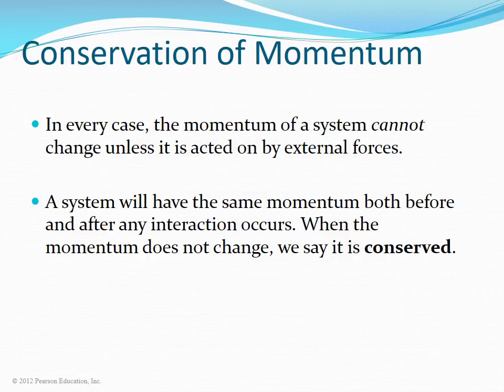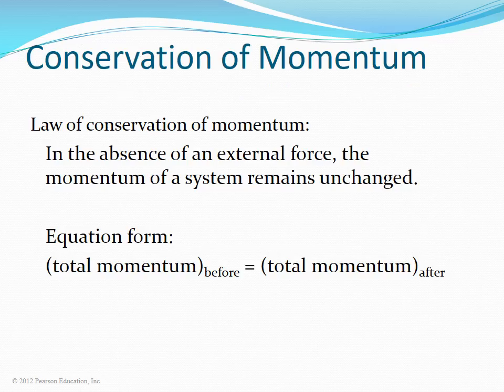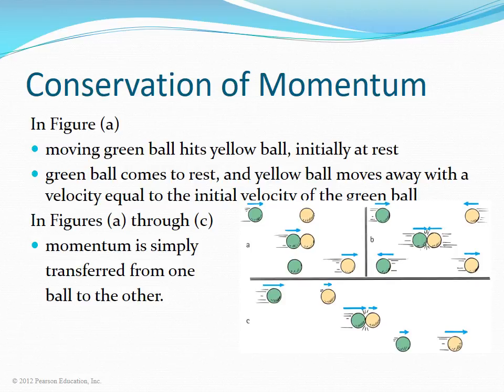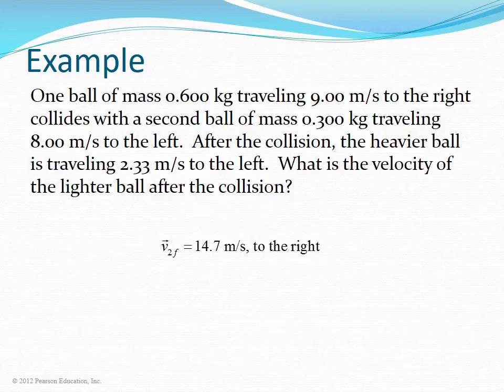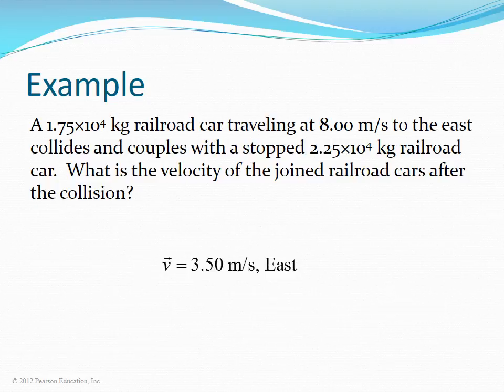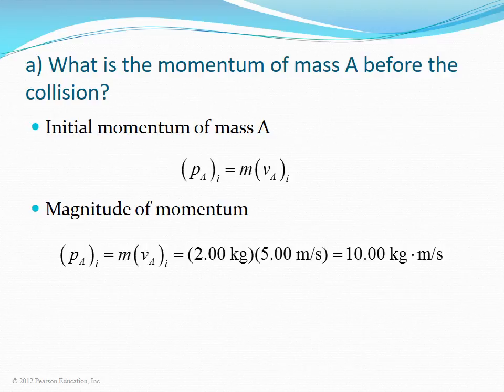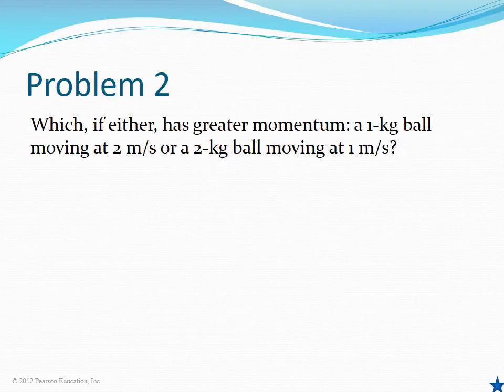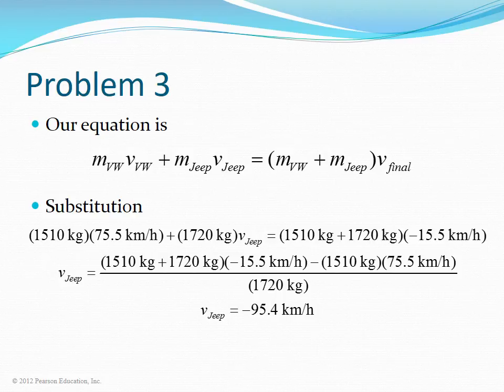Ch6 Part 2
Chapter 6 Momentum Part 2